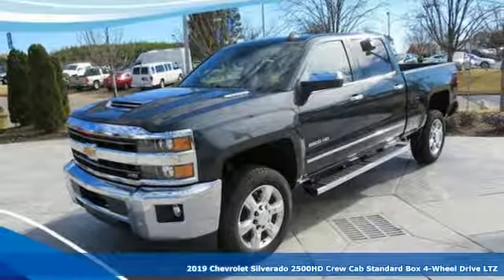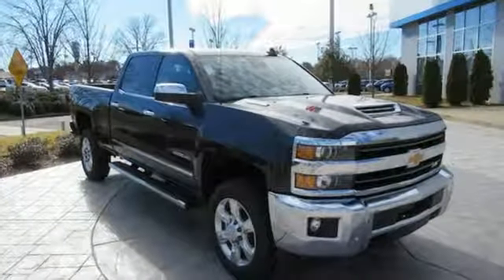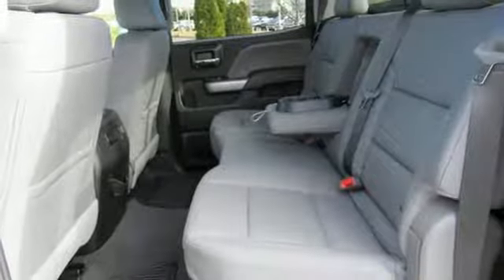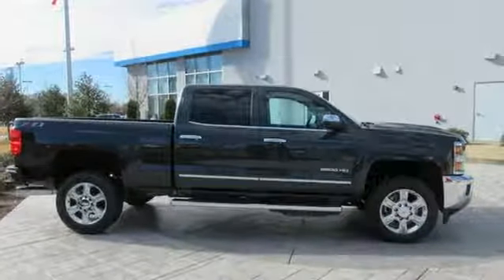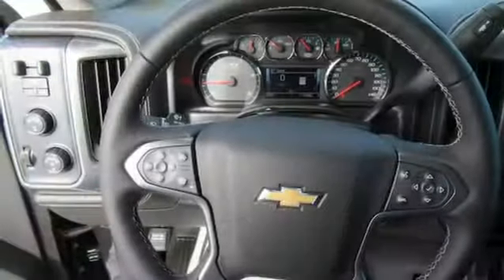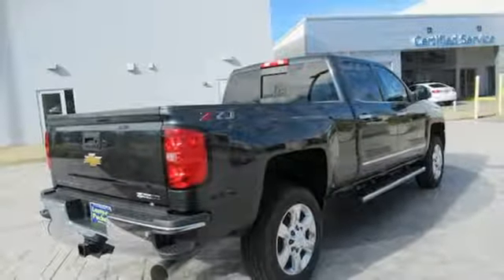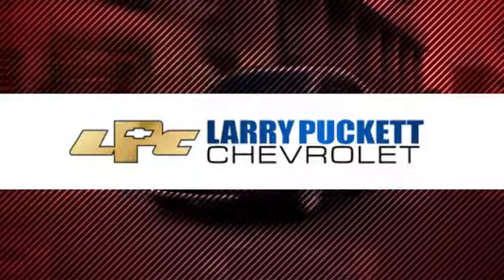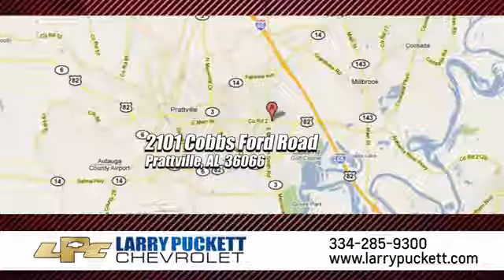New 2019 Chevrolet Silverado 2500HD Montgomery Prattville AL, AL #59105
Year: 2019
Make: Chevrolet
Model: Silverado 2500HD
Trim: LTZ
Engine: 6.6L V8 Diesel
Transmission: Automatic 6-Speed
Color: Graphite Metallic
Interior: Dark Ash/Jet Black w/Leather Appointed Seat Trim
Stock #: 59105
VIN: 1GC1KTEY2KF154708
4 Wheel Drive.. Priced below MSRP!!! This tip-top Vehicle is available at just the right price for just the right person - YOU.. New Arrival... PRICE DROP!!! Optional equipment includes: Duramax Plus Package LTZ Plus Package Driver Alert Package 6' Rectangular Chromed Assist Steps (LPO) Heated & Vented Front Seating Heated Front Full Feature Bucket Seats Off-Road Z71 Package Spray-On Pickup Box Bed Liner w/Bowtie Logo Radio: Chevrolet Infotainment System w/Navigation Ultrasonic Front & Rear Park Assist...

Address:
2101 Cobbs Ford Rd